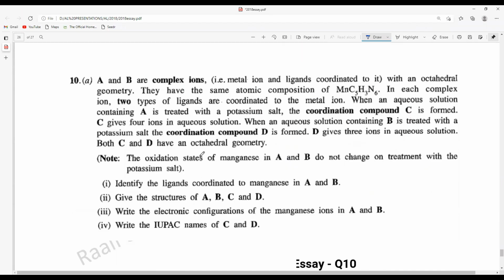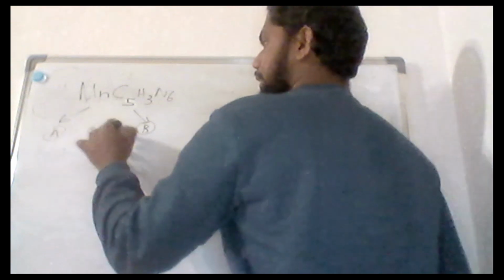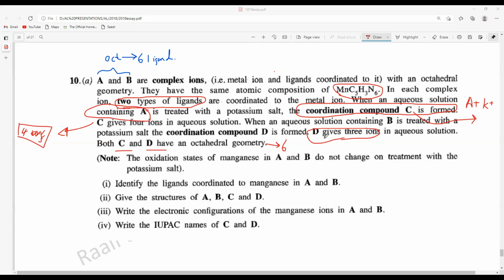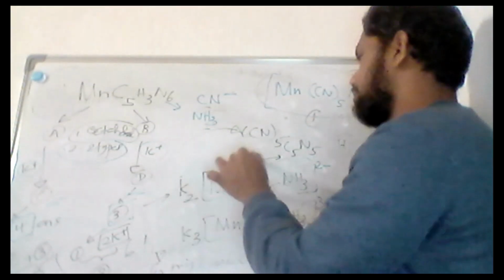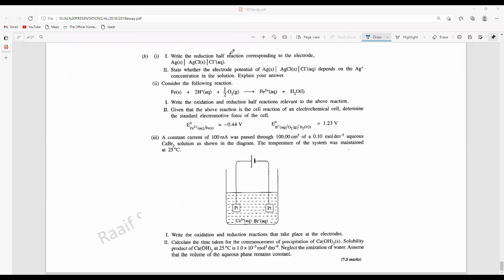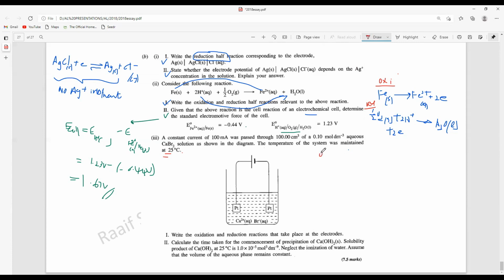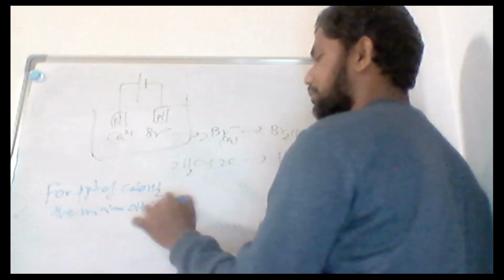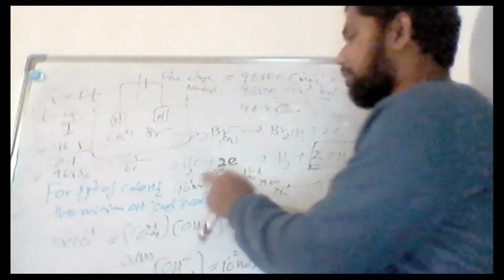2018 A/L Chemistry Essay - Q10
Another paper where many theory concepts can be covered. Should go through very slowly.